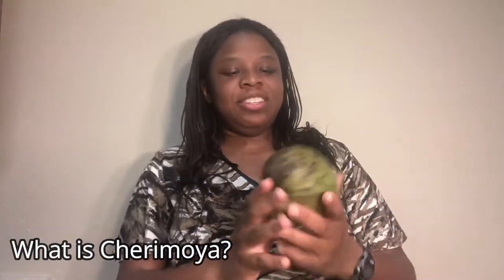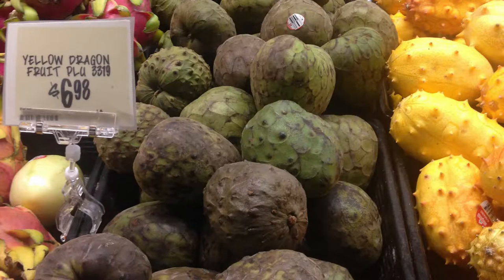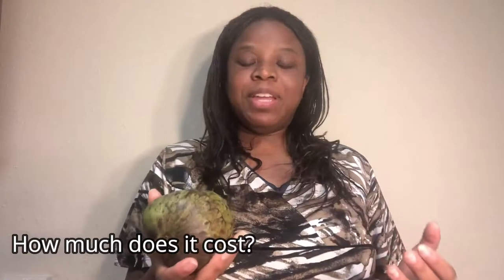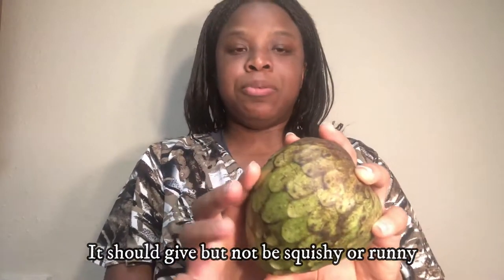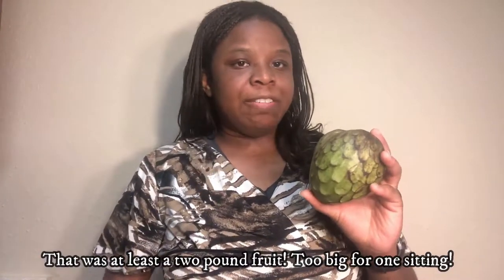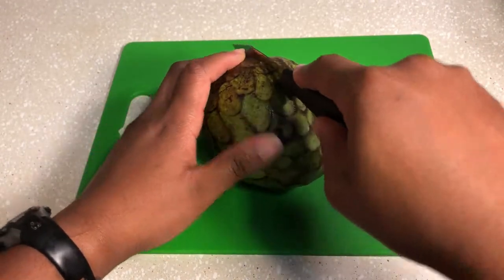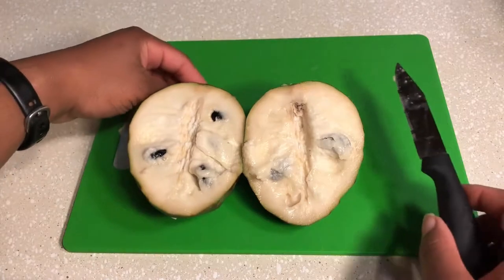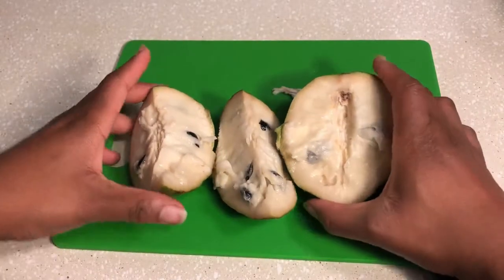What is Cherimoya (Custard Apple)?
Have you ever seen this scaly-looking fruit in your tropical fruit section? Check out this video to learn more about the flavorful Cherimoya fruit!

If you want to learn how to grow cherimoyas from seed, check out my video below: